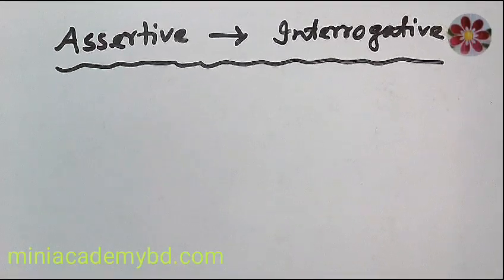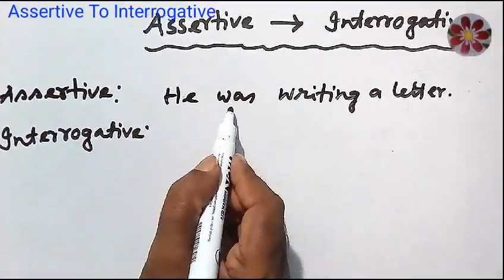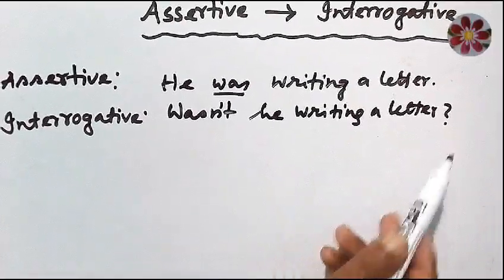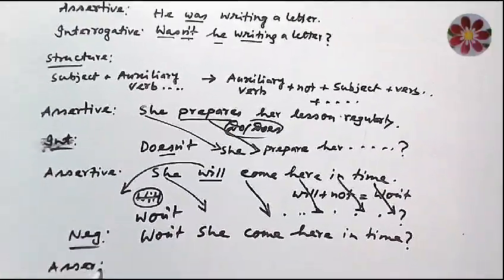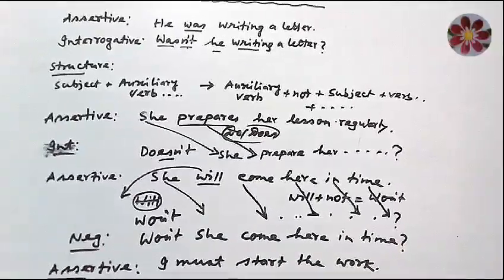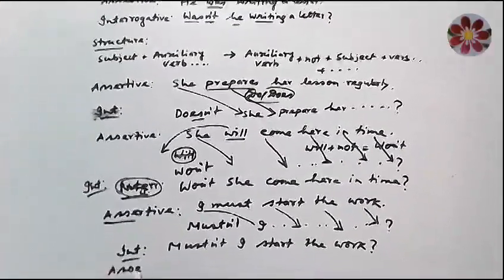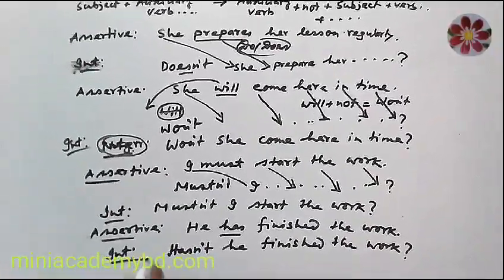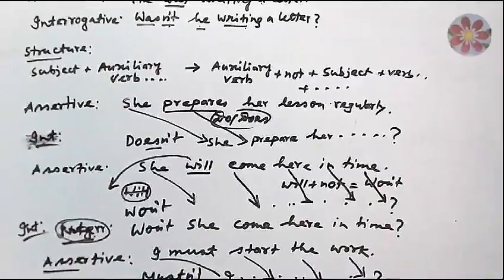Transformation of sentence| Assertive to Interrogative|Changing Sentence Assertive to Interrogative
The lesson will help to know changing of sentences from Assertive To Interrogative.
The lesson will show about the changing of Assertive sentence to Interrogative. Transformation of Sentences from Assertive to Interrogative and vice versa are the  most important to have a good command of English. The lesson  helps students retain concepts better and perfect them with exhaustive practice and tests.

Site link:  miniacadembd.com,  Rakhi's Toy Fashion YouTube